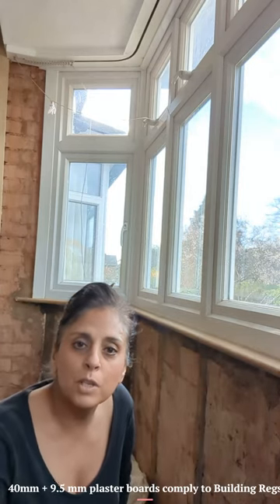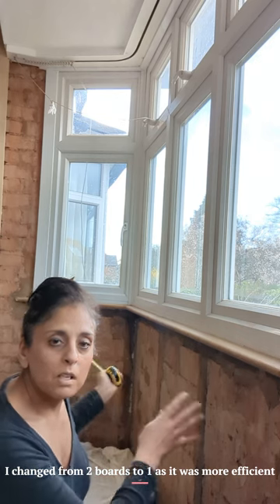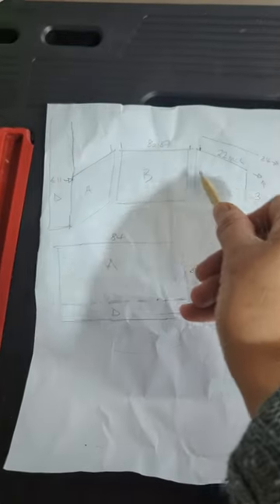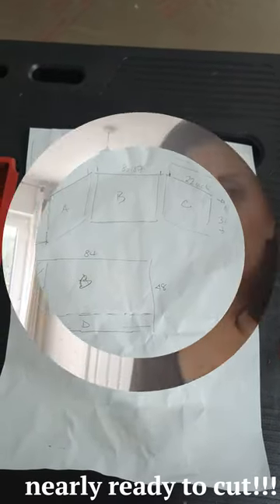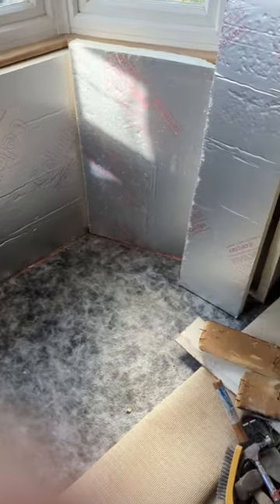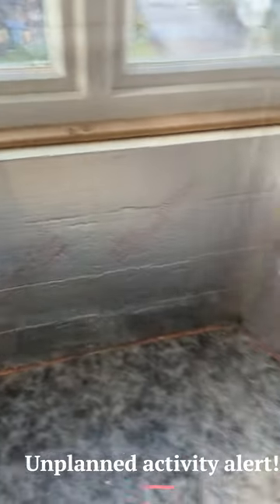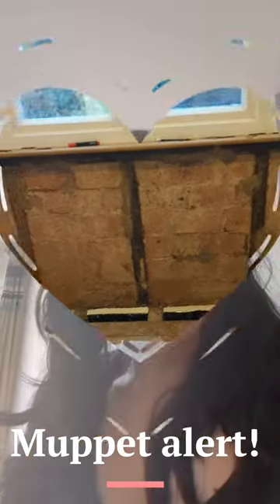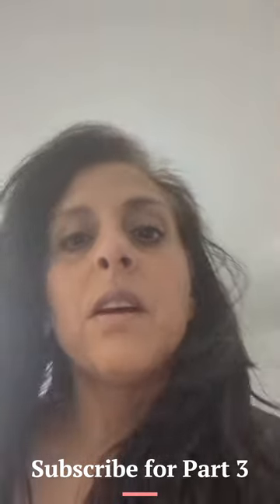Turning Up the heat; Bay window Insulation Part 2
Part two of an existing cold and slightly damp bay window.  Insulation and plastering undertaken as a remedy to improve the efficiency of heat retention.  Challenge was to double the heat recorded on the heat gun at the start ( which was 6 Degrees!)